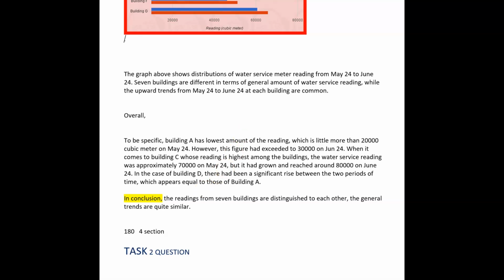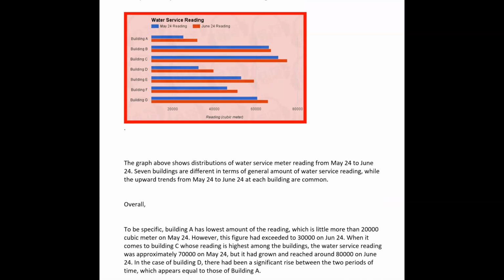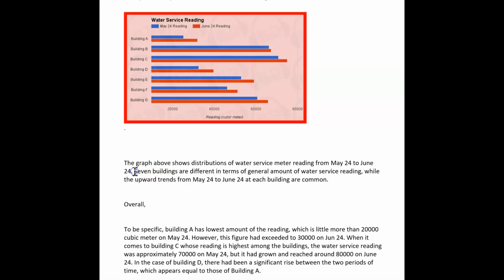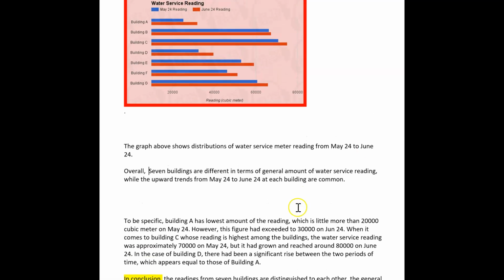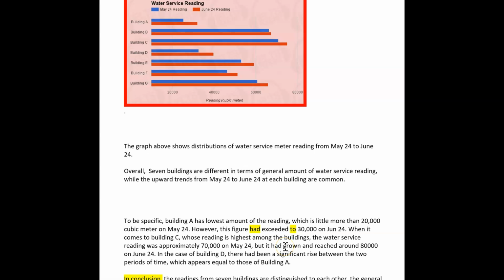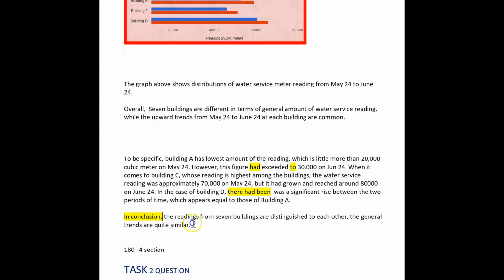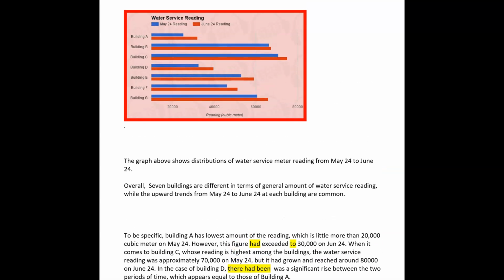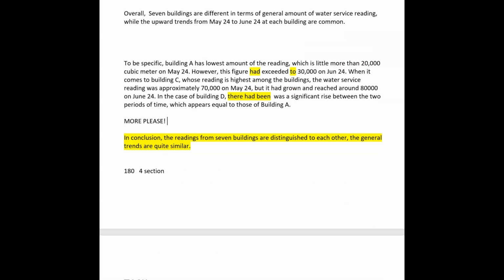ielts essay correction - Hugo well done